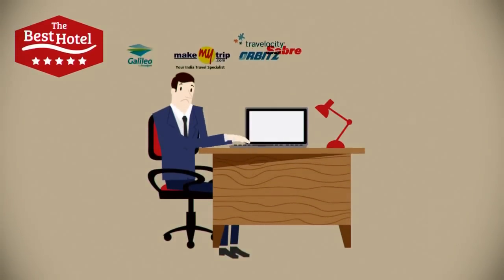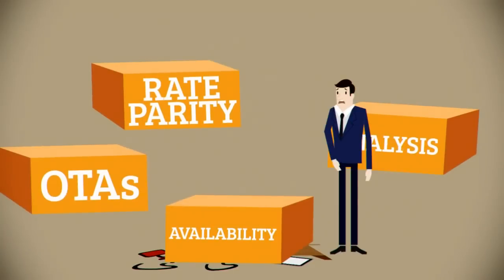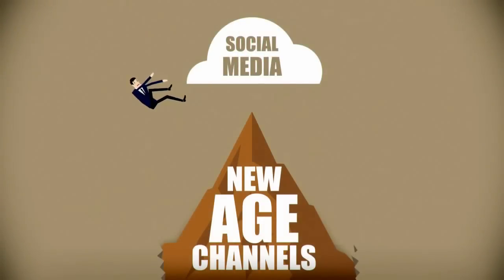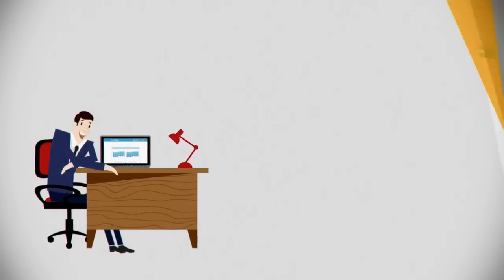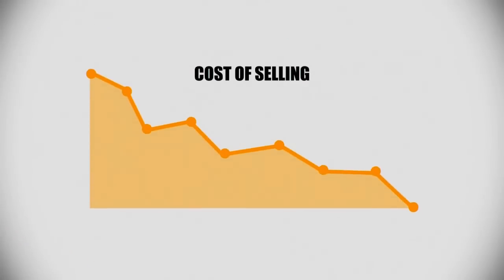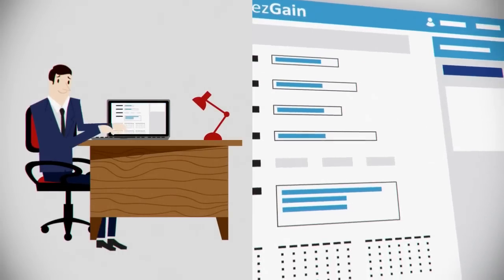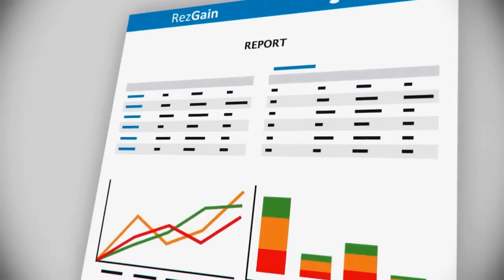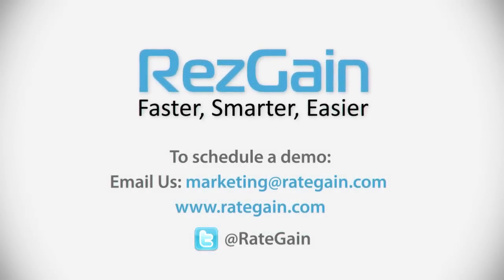RezGain, the next gen Channel Manager from RateGain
RateGain's next generation Channel Manager, RezGain allows hoteliers to drive direct bookings to their websites by offering promotions management, smarter reservation dashboard and an easier inventory management in one channel management system.

About RateGain:
RateGain is a technology company dedicated to providing solutions catering to pricing, channel and brand intelligence for customers in the travel and hospitality industry in over 72 countries to streamline their operations in distributions and sales. Since their inception in 2004, their unique expertise in rate intelligence with a focus on competitive rate monitoring, demand forecasting, price sensitivity analysis and price modelling has enabled them to build a global footprint of customers.